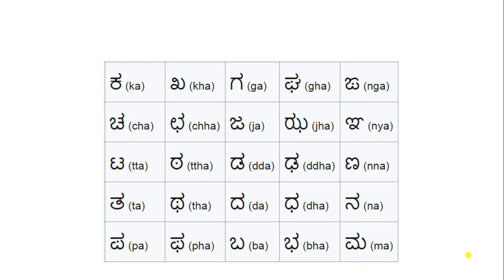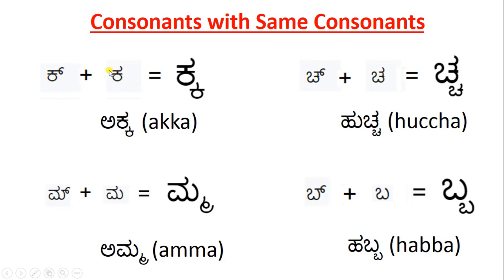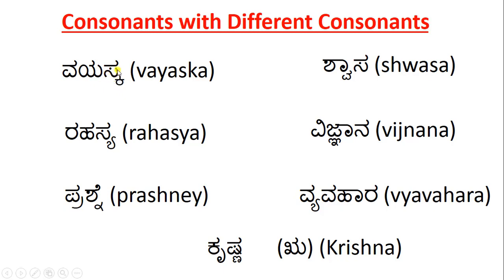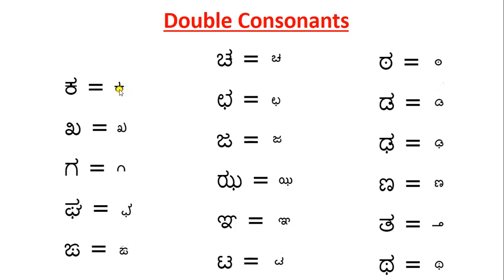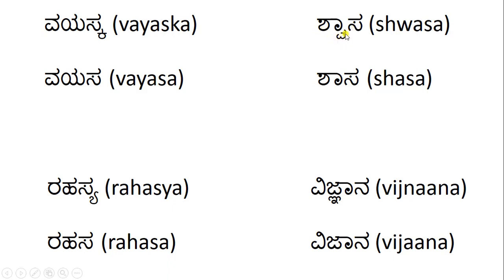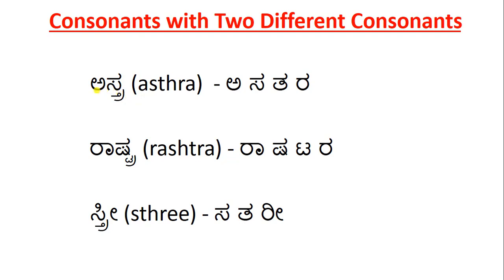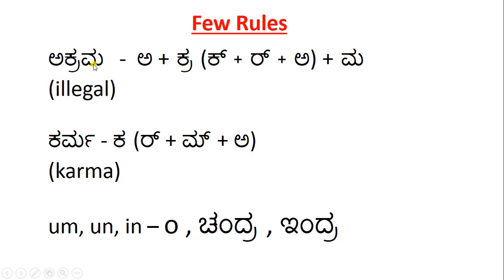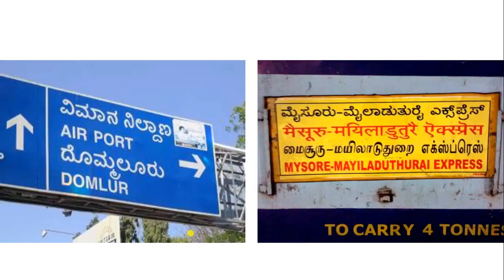GRADE 1| GRADE 2 | GRADE 3 | kannada ottaksharagalu